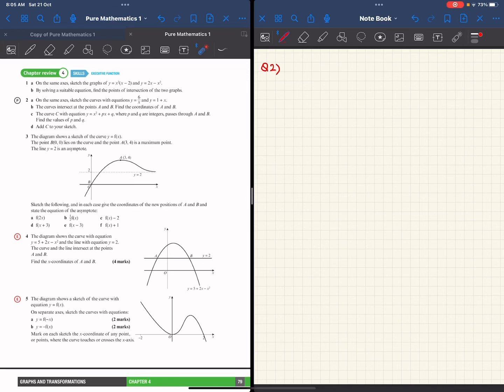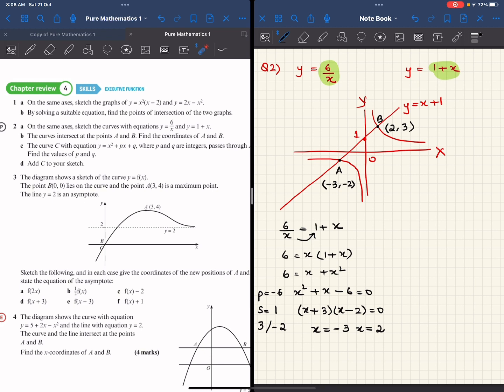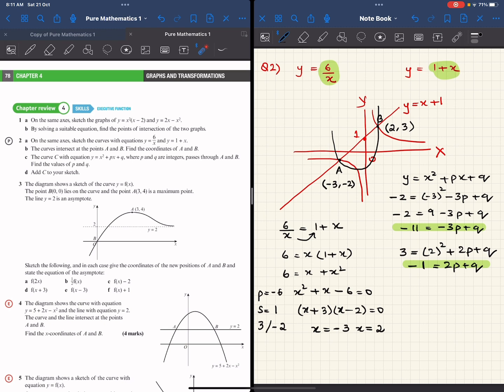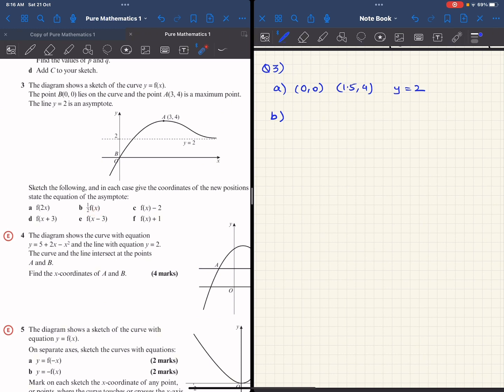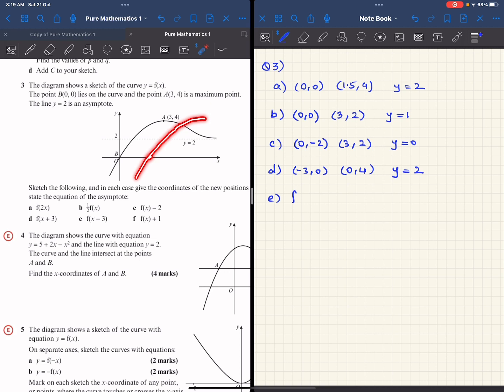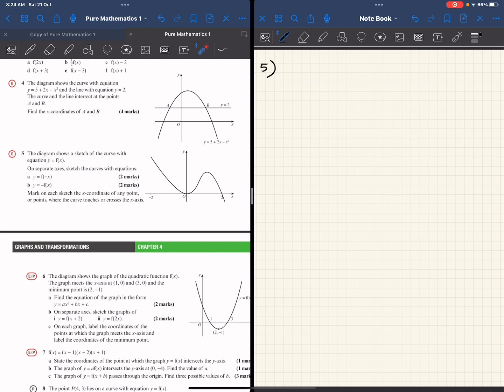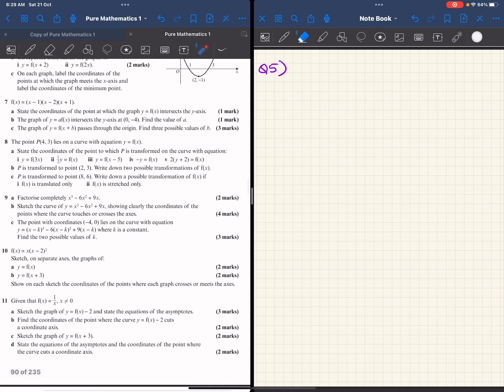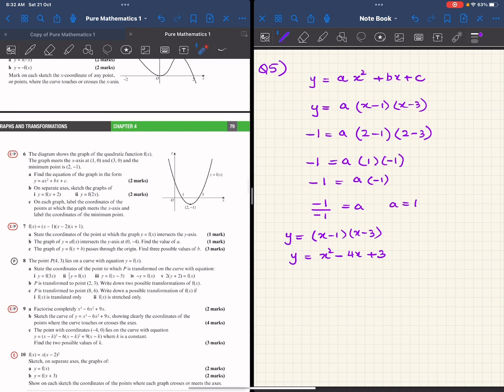Q2-6/Graphs and Transformations/Ch 4 re/A level/Pearson#pure maths Edexcel#sketch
Hello everyone
I put a lot of effort in making these videos. I want to help students to understand math better.

Topic#maths equations transformation inequalities simultaneous simultaneousequation quadraticequation quadratic discriminant linearinequality linearinequalities region alevel pearson factorisation algebraic algebra quadratic_formula sketch cubic reciprocal translate stretch intersention of points
cubic graphs, quadratic graphs, x intercept, y intercept, points of intersection, asymptote